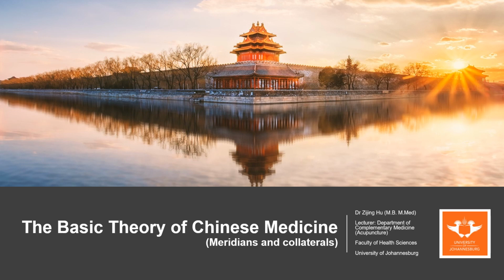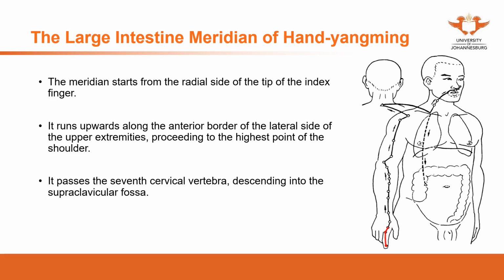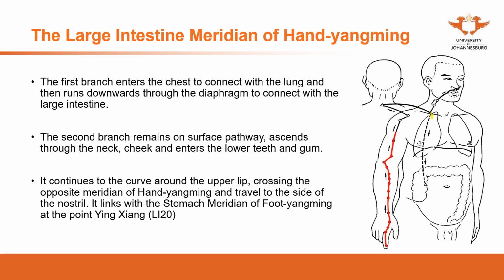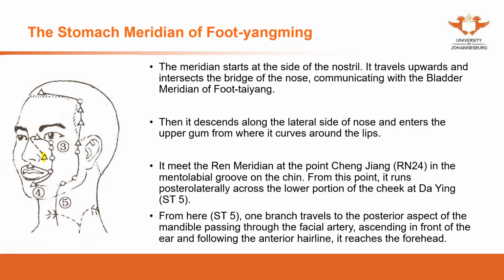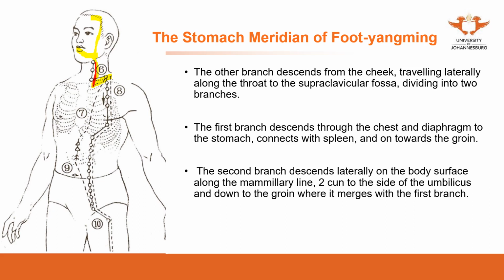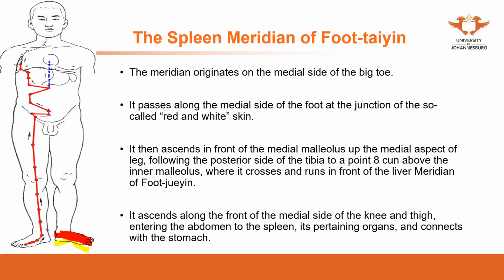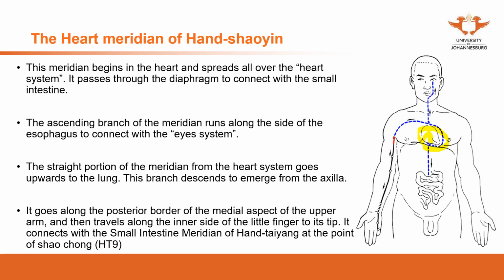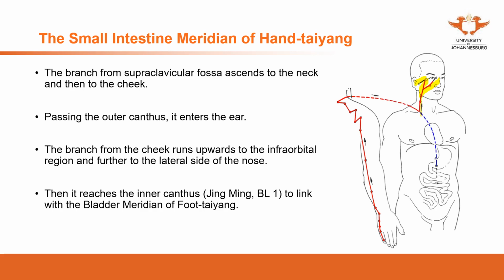120. UJ online lectures: Basic theory 29-Introduction to meridians and collaterals 3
120. UJ online lectures: Basic theory of CMA-Introduction to meridians and collaterals 3